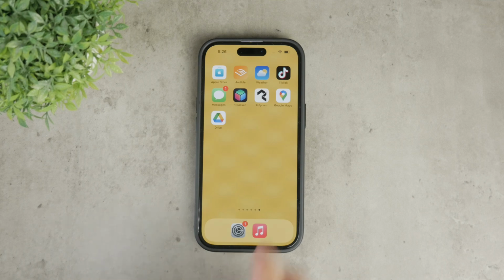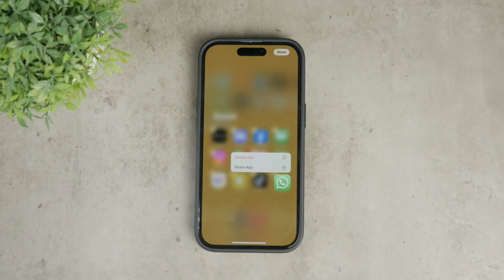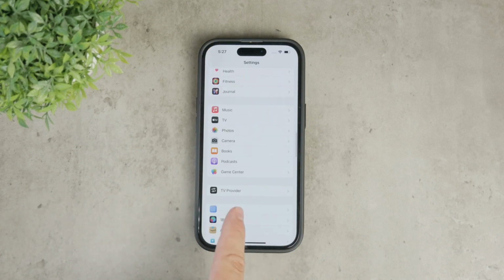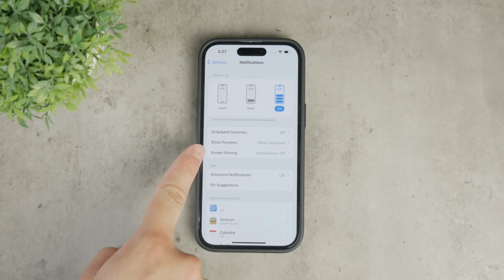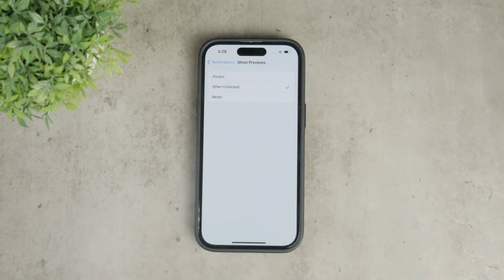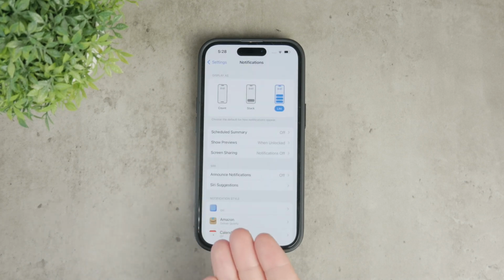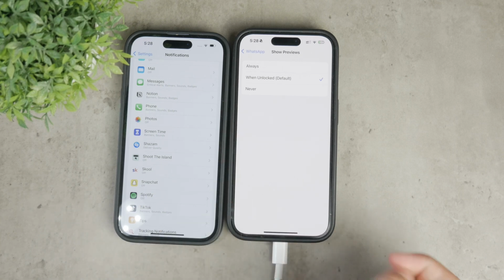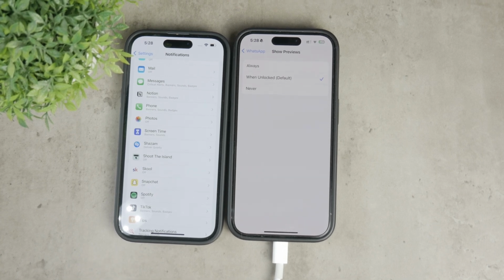How to Make WhatsApp Messages Not Appear on Screen iPhone (tutorial)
In this video, we will show you how to prevent WhatsApp messages from appearing on your iPhone’s screen. Follow our step-by-step guide to adjust your notification settings for more privacy. Perfect for those who want to keep their messages confidential. Watch now to learn how to make WhatsApp messages not appear on your iPhone’s screen.